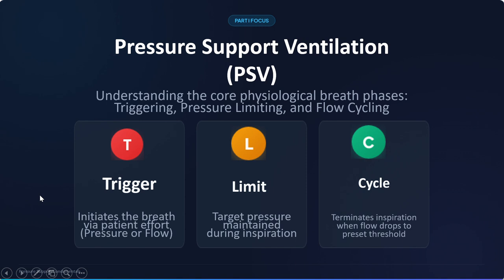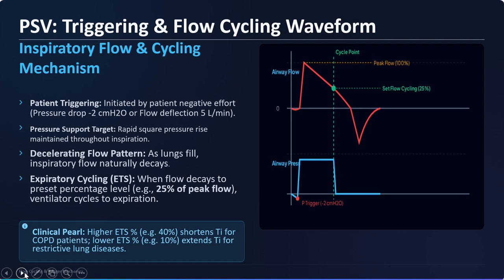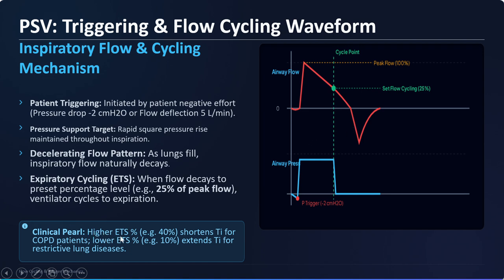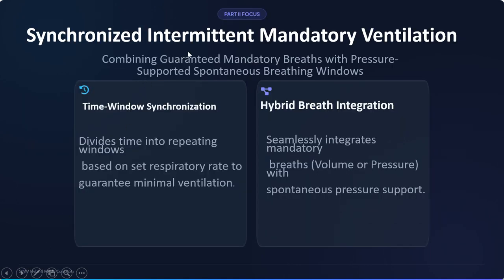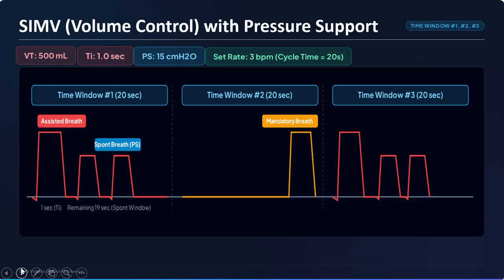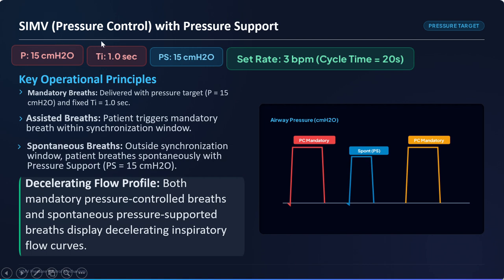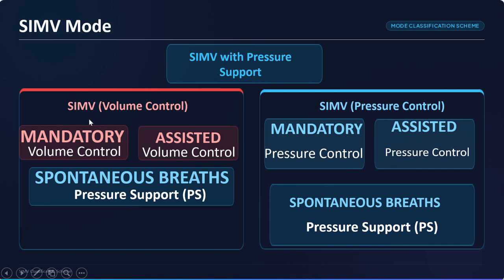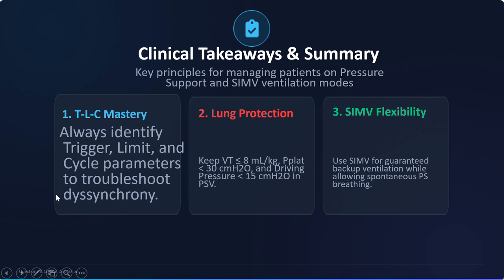Pressure Support and SIMV Ventilation PART 5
EASY TO KNOW SIMV AND PS SIMPLY